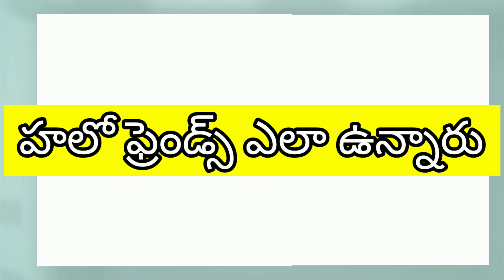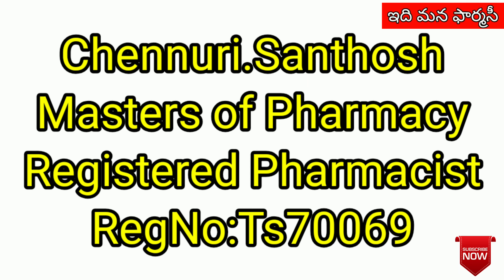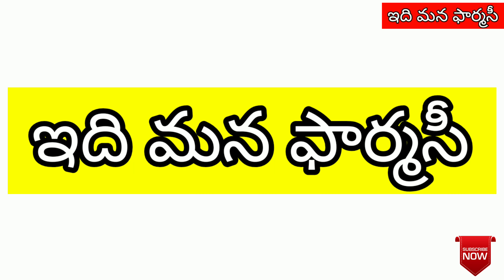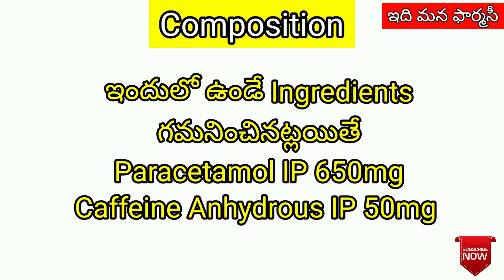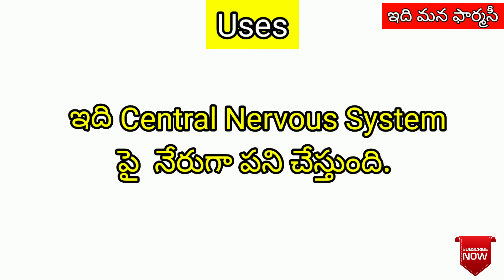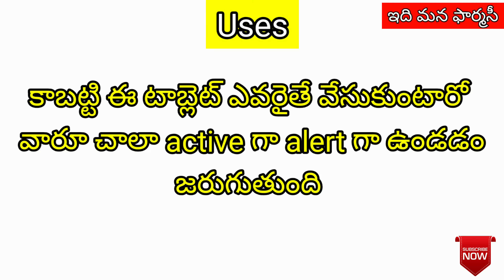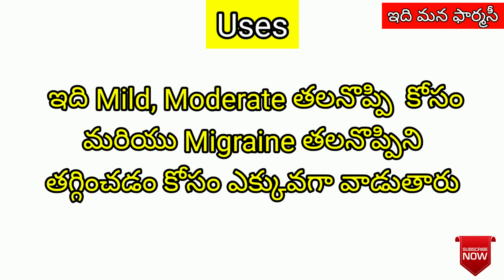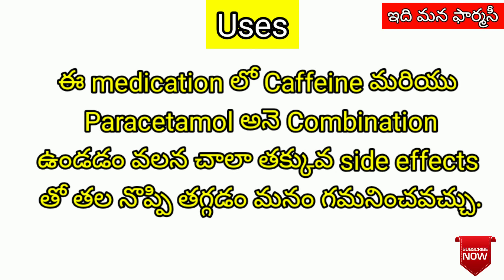headache tablet in telugu | CrocinPainRelieftablet in telugu | uses, SideEffects | ThalanoppiTablet